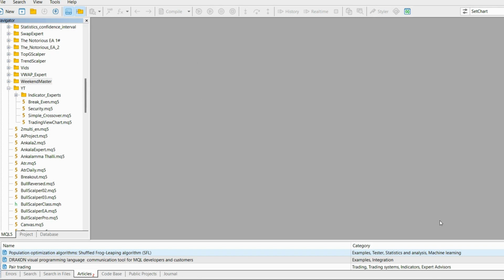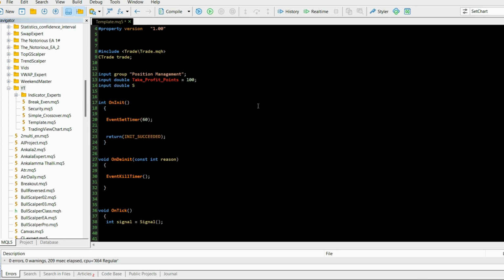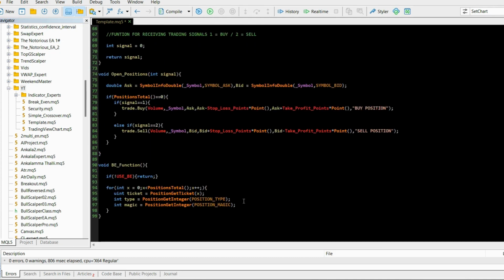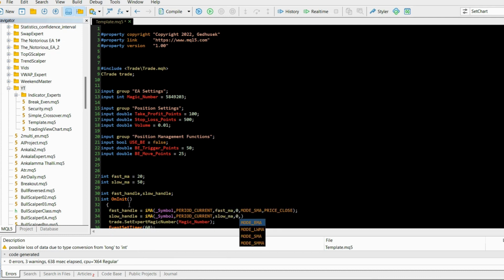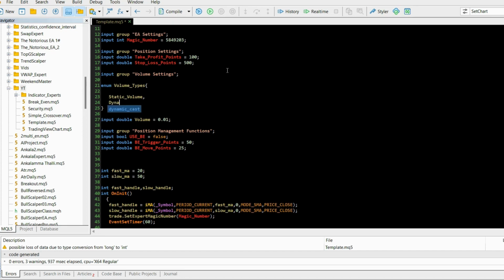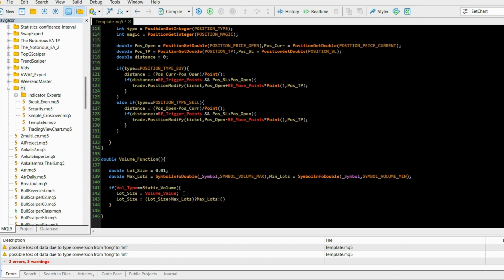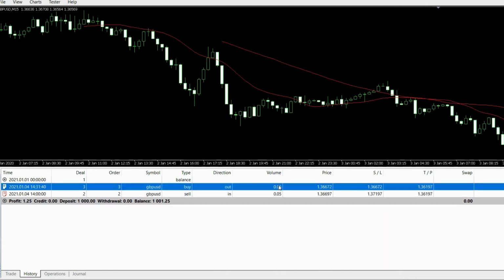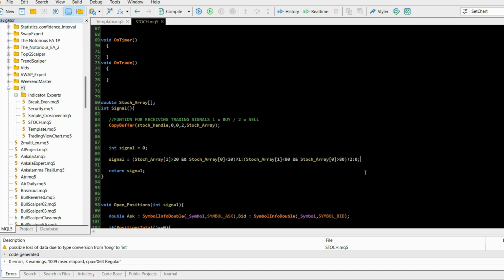Best Expert Advisor Template for MQL5 - Coding Tutorial